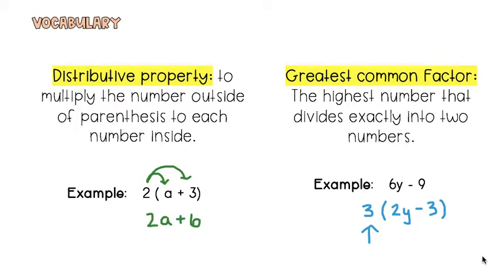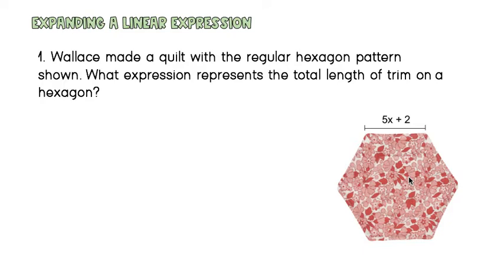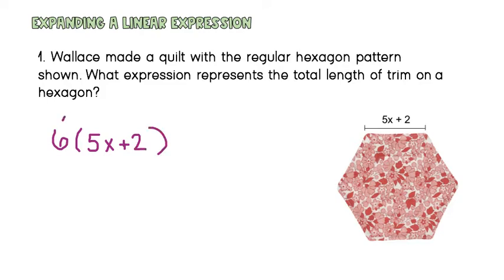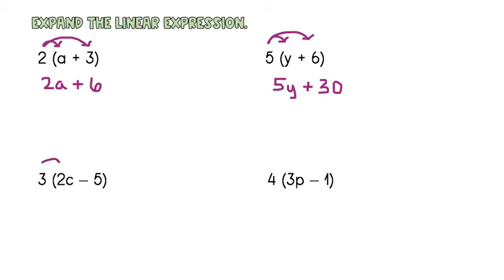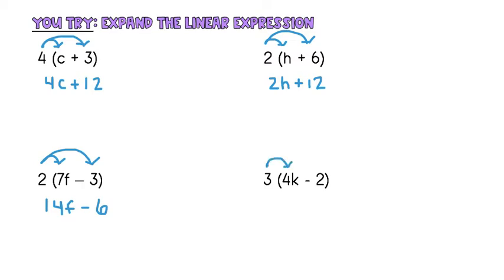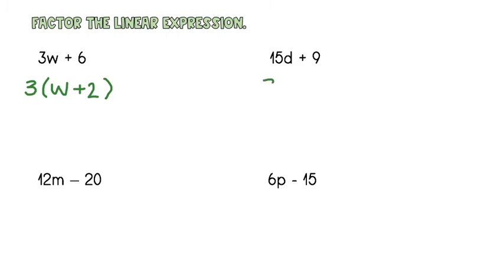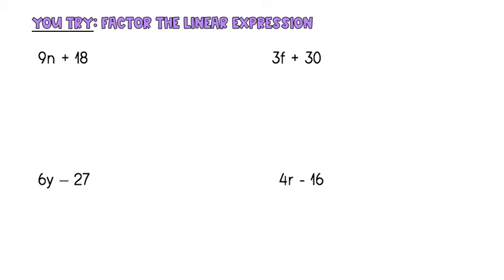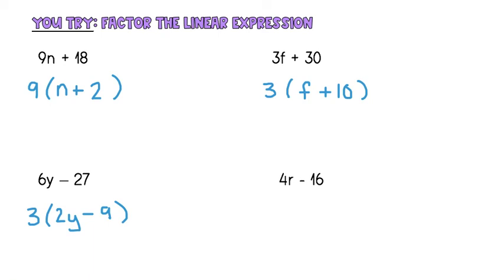Factor and Expand Linear Expressions